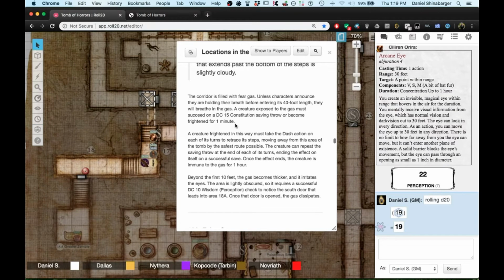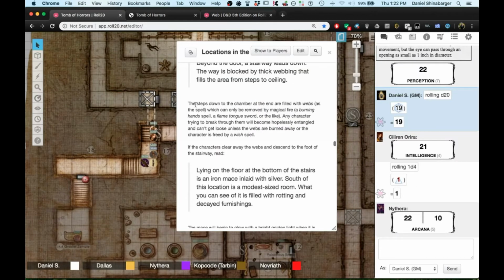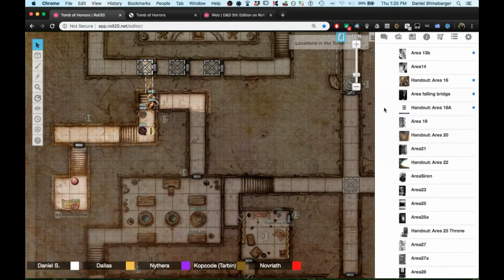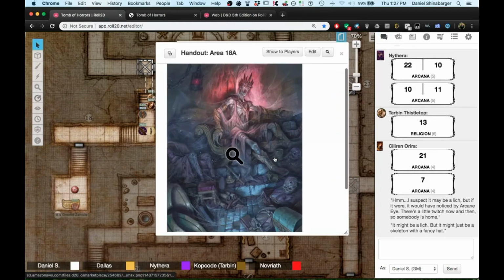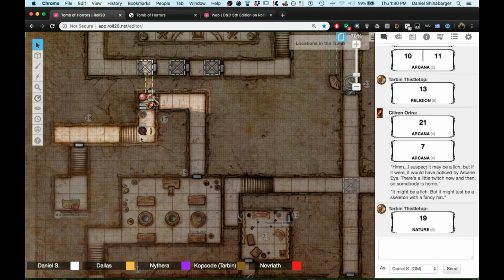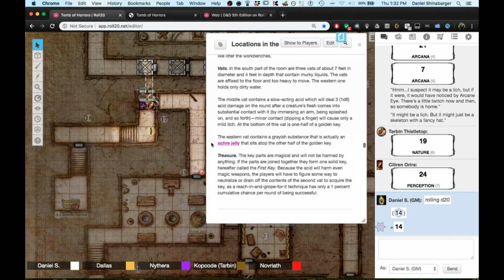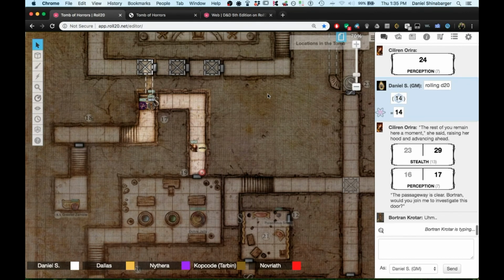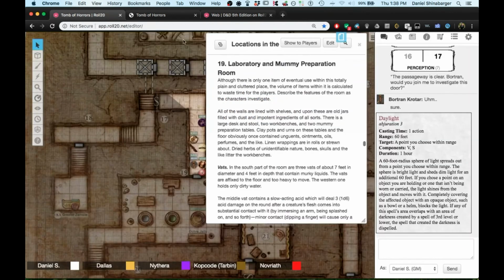2. Tomb of Horrors D&D 5e, False Tomb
The classic Dungeons and Dragons module, Tomb of Horrors, recorded live on roll20 with Discord chat. Marathoning through this as much as we can. Quarantine live recorded during the extra time we have thanks to covid-19.

Area 18a

First half of the dungeon had some technical issues and didn't record audio, so this playlist starts from about halfway through, at area 18.